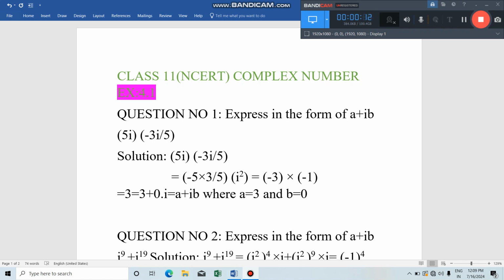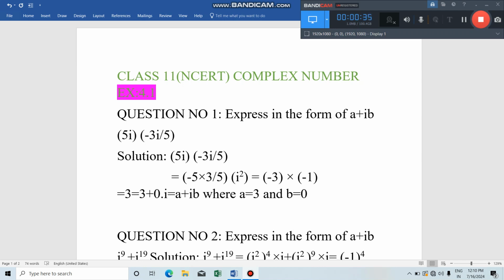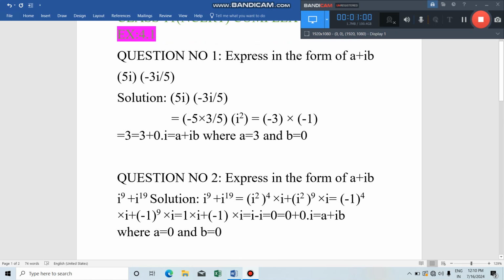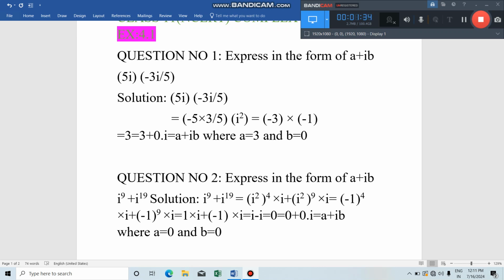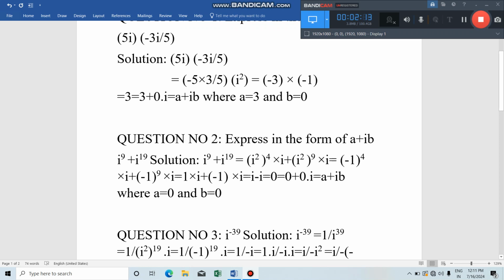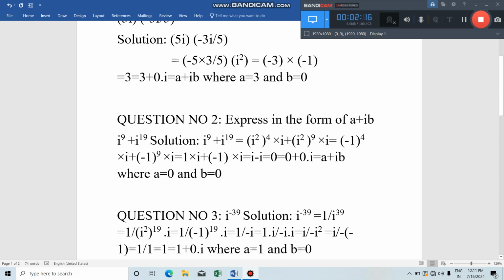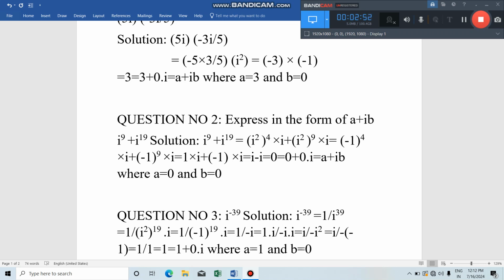Complex numbers Class11 NCERT Ex 4.1#Class and Intervals class.